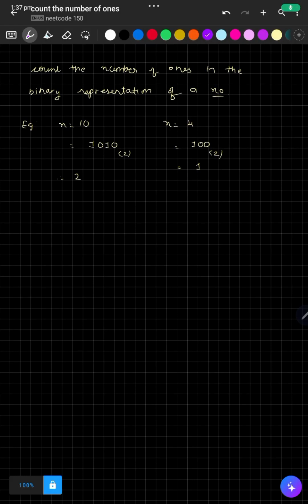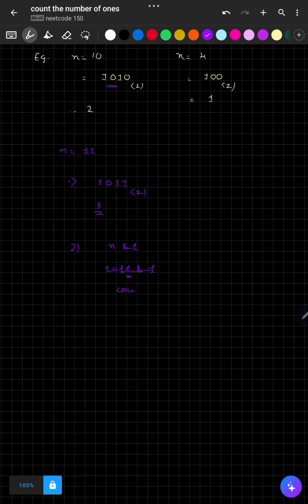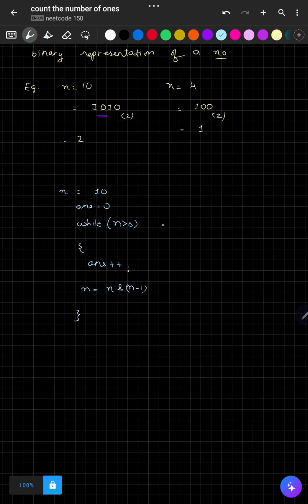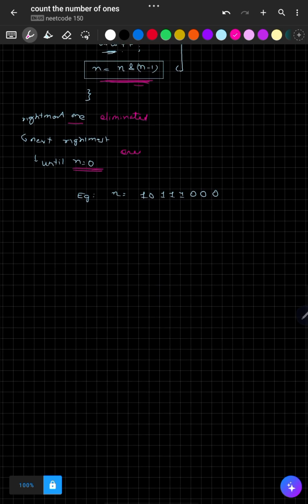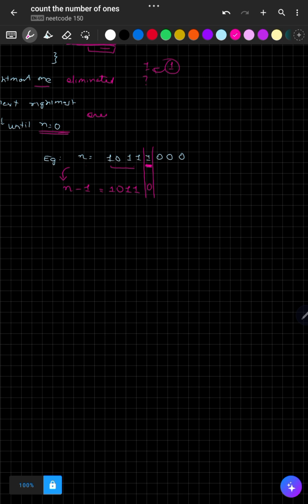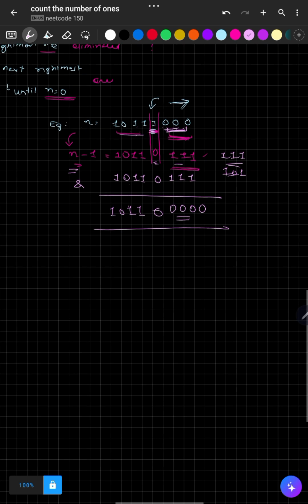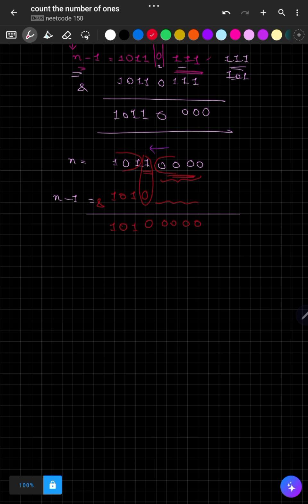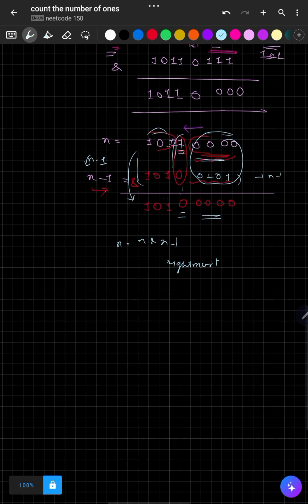Beautiful way to solve : count the number of one's present in the binary rep of a number